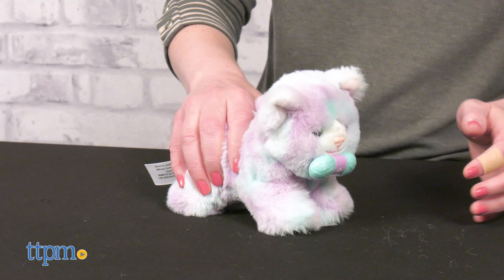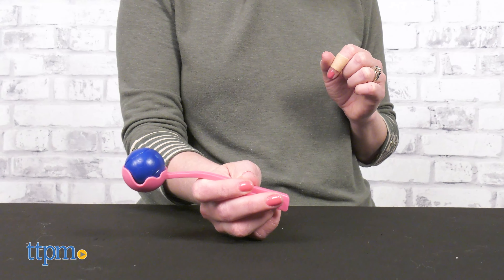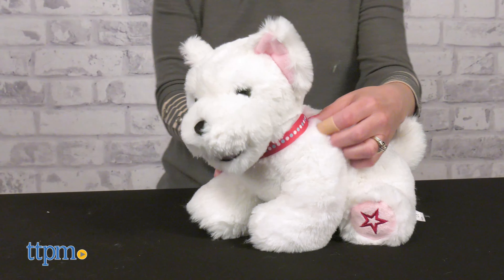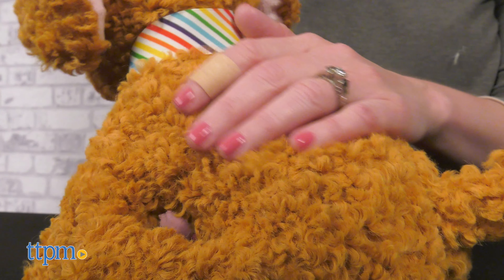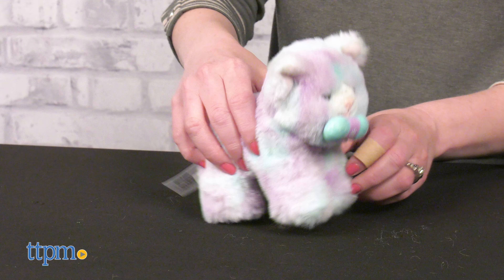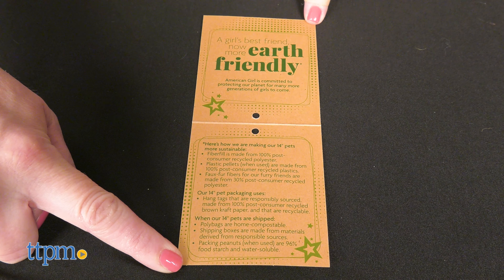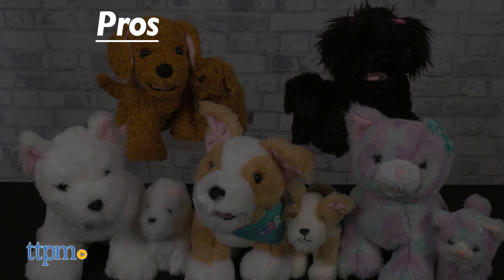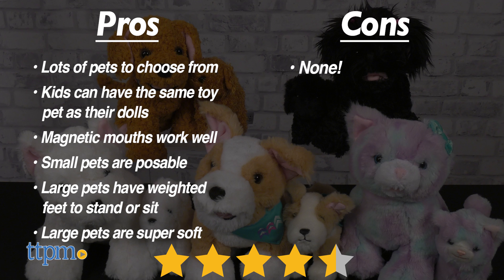American Girl Plush Pets Review!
NEW American Girl Pets Corinne Tan's dog Flurry, Daffodil Doodle, Purrpley Pink Kitty, Coconut Chip, and Shi-Poo Sweetie from American Girl! Now you can have the same pet as your American Girl doll! Check out the cute lineup and the company's Earth-friendly mission in this video review! For full review and shopping info

Product Info: Now girls can have pets just like their American Girl dolls with a new line of American Girl stuffed animals.